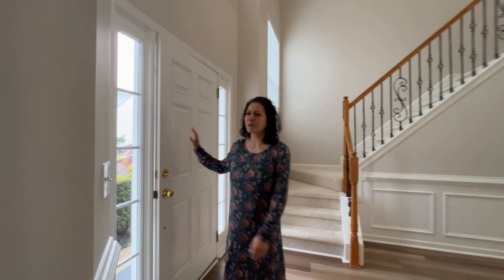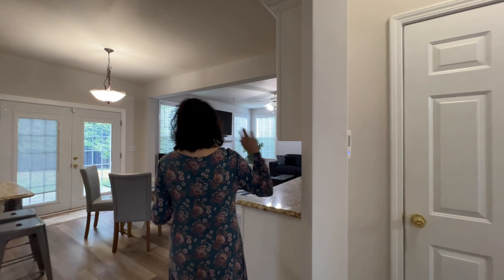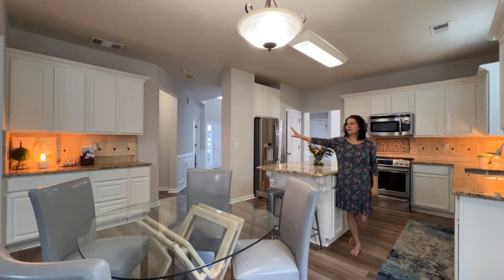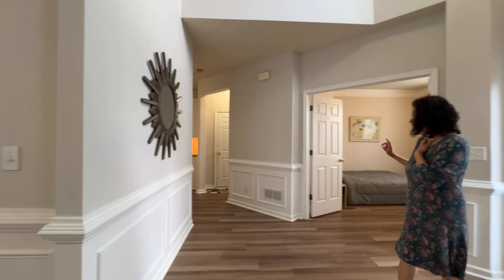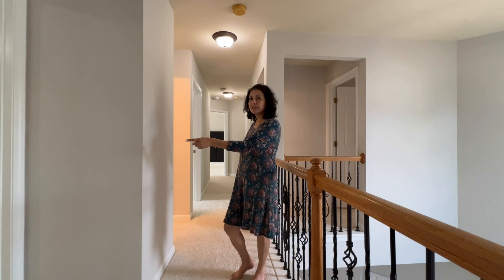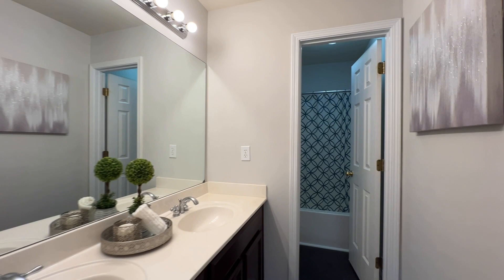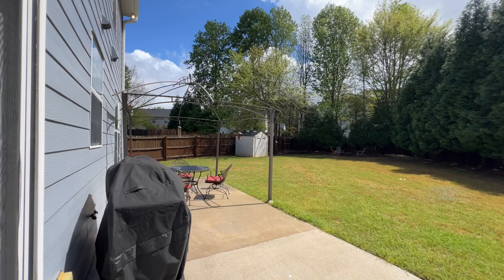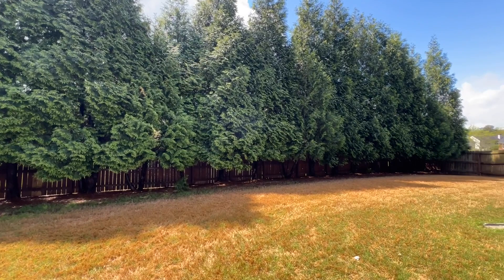602 Nicholas Ct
UPDATED PERFECTION IN KEDRON !! This Gorgeous BRICK FRONT home nestled in a CUL-De-SAC has everything you can hope for in a home in Peachtree City(including a Golf Cart Garage!)! NEW ROOF, NEW EXTERIOR PAINT, NEW INTERIOR PAINT!! Layout you ask? Just the LIGHT FILLED Large Foyer with it's beautiful IRON SCROLL RAILINGS will impress you - the updated flooring welcomes you into the Large Kitchen and Island and the Party Sized Family Room that the open floor plan easily lends itself to!! Hang out in the BIG FENCED BACKYARD- The usable area is HUGE!!! The FLEX ROOM And FORMAL DINING complete the main floor! Upstairs you will find 3 ample sized secondary rooms and a very generous sized Primary- all with BRAND NEW CARPET!!!   Great Schools with Kedron/ Booth and McIntosh!!Close to Shopping! North PTC location means a shorter commute to Atlanta OR Newnan! Close to shopping, restaurants and nature!! Connected to over a 100 miles of Golf Cart Paths! Welcome home!!
Enjoying the videos? See a home you would like to buy?